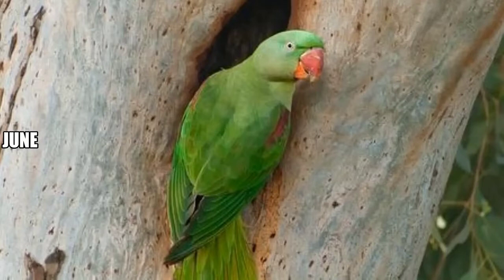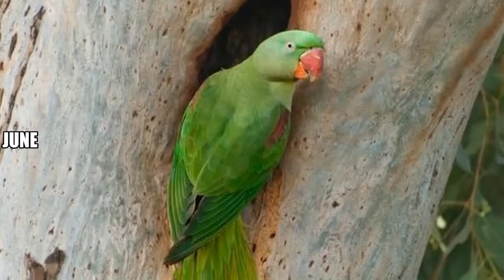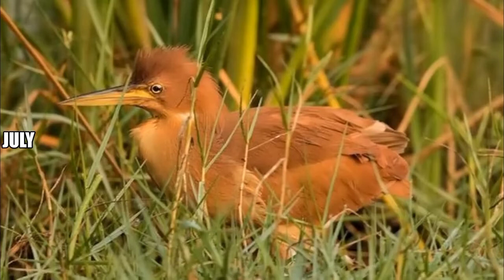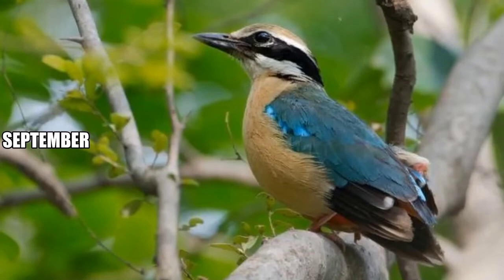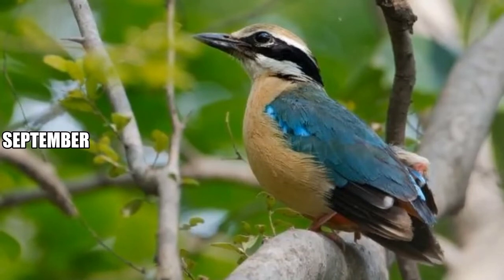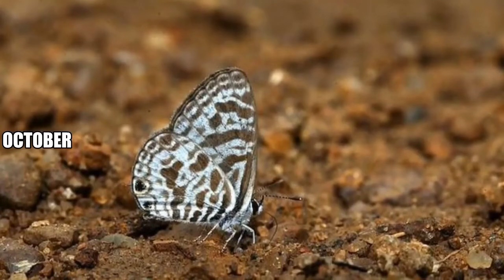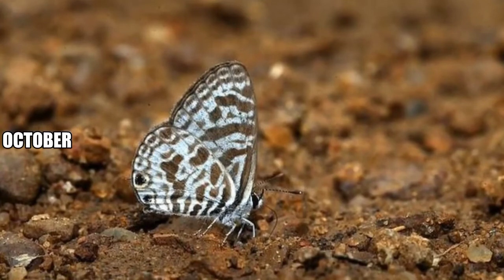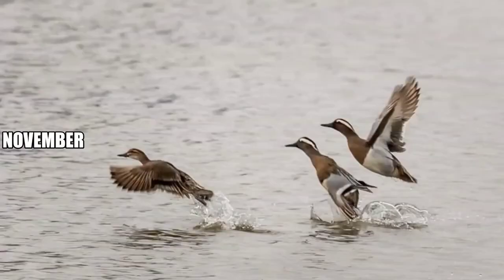Natural Video .. Nature Lovers, village vlog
Villager boy